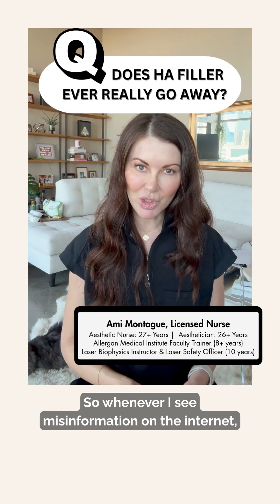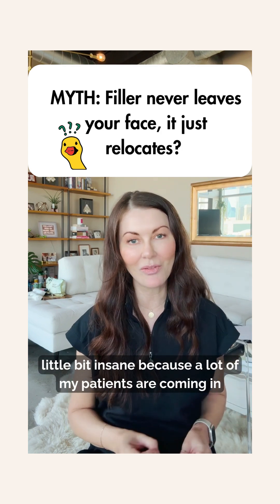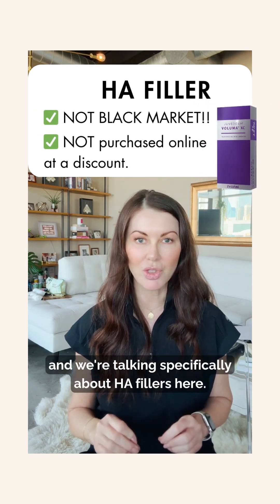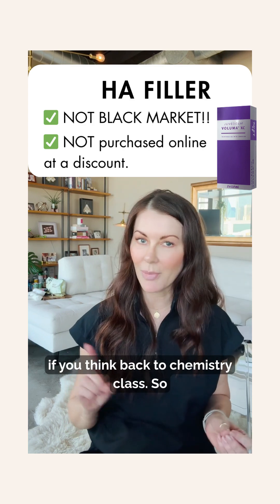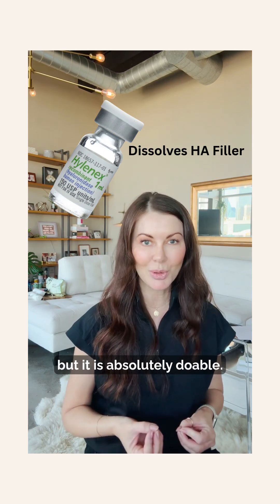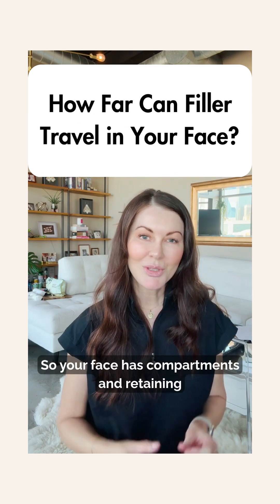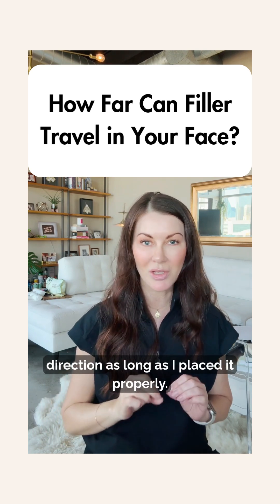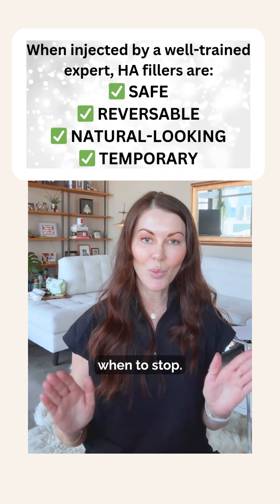Truth Serum | Do Fillers Really Last Forever and Move Around your Face?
💉 Welcome to Truth Serum – Injecting facts into your feed!

Today we’re busting one of the current myths in aesthetics:
“Do fillers last forever or just move around your face?”

As a medical aesthetics provider and national injector trainer, I’ll explain:
✅ How your body naturally makes and breaks down hyaluronic acid (HA)
✅ What really happens to filler over time
✅ Why filler doesn’t just float around your face
✅ The truth about filler longevity

💬 Questions? Drop them in the comments! I’d love to answer them in a future video.